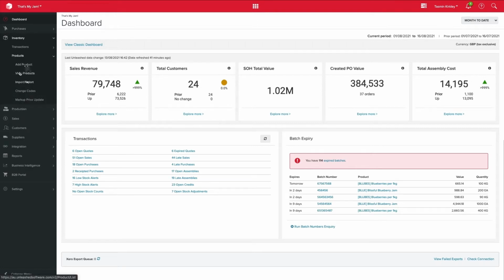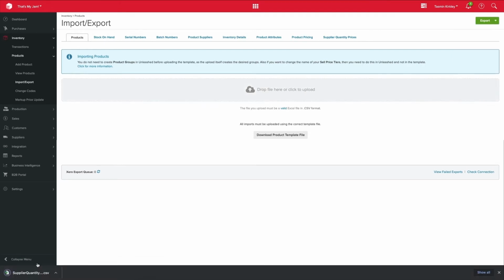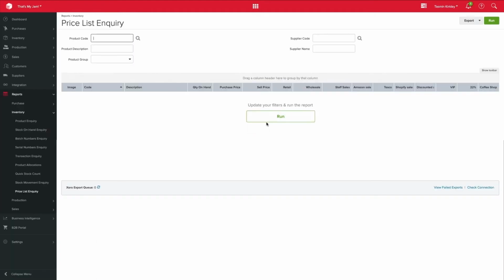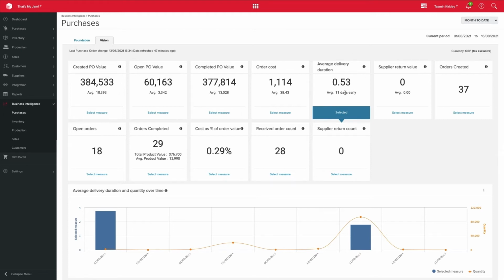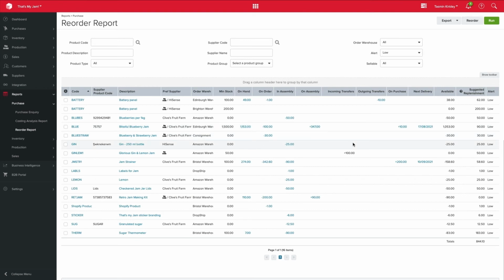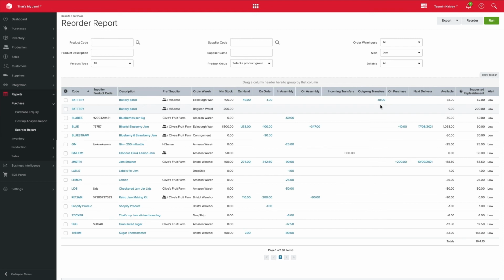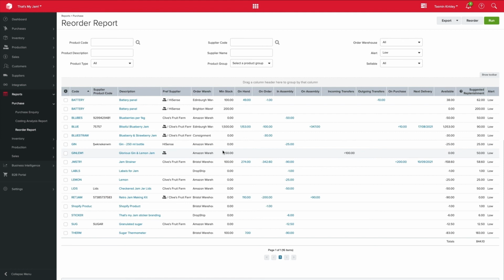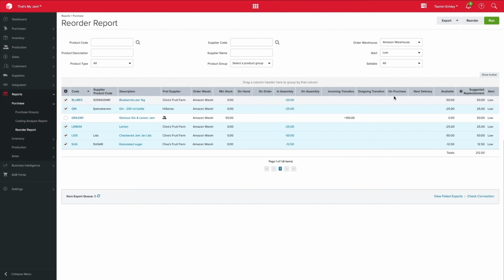Supplier Management in Unleashed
Watch as Tasmin Kirkley demonstrates Unleashed’s supplier management software features. In this quick overview Tasmin shows how to compare supplier prices and lead times on stock items in order to make the best purchasing decisions, how to monitor delivery data & other supplier performance metrics using BI Vision, and how to action purchase orders in bulk for efficient and accurate day-to-day repurchasing and inventory management.